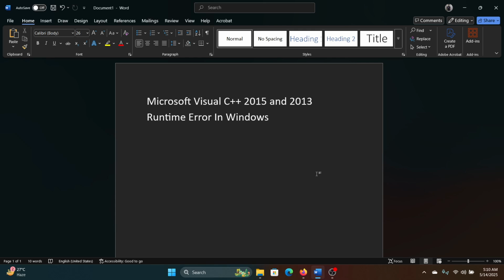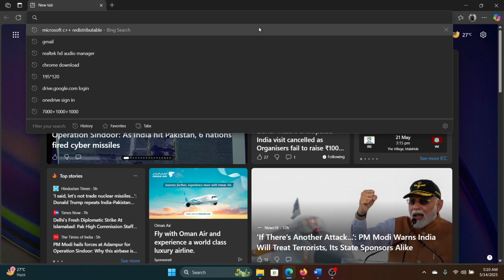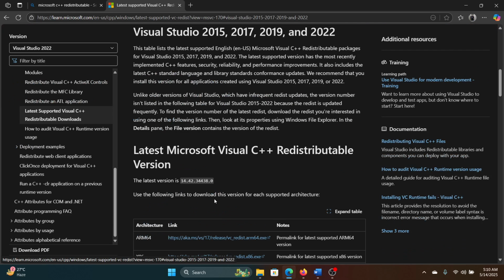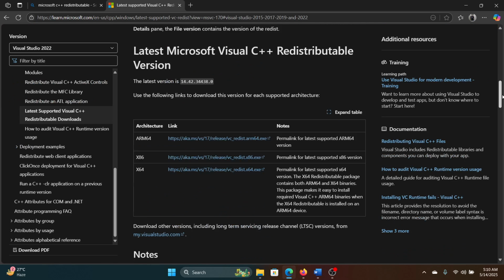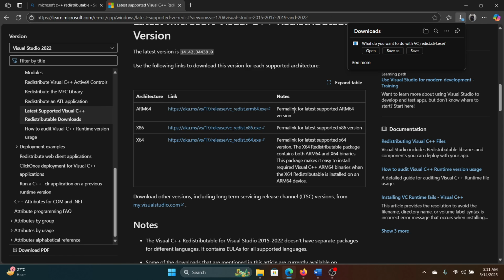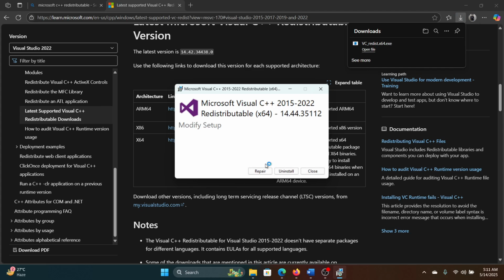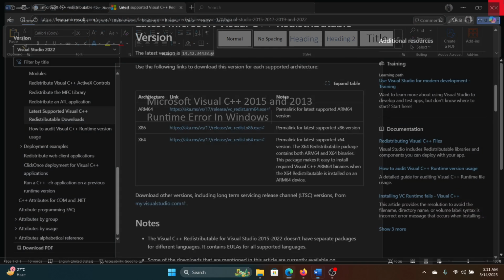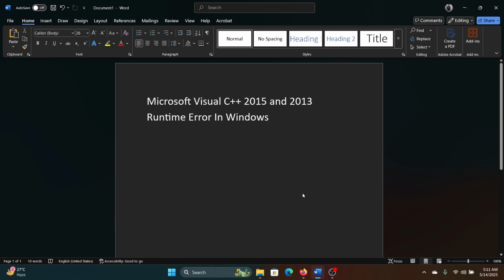Microsoft Visual C++ 2015 and 2013 Runtime Error In Windows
Video Title: Microsoft Visual C++ 2015 and 2013 Runtime Error In Windows

If you wish to Microsoft Visual C++ 2015 and 2013 Runtime Error In Windows, then please watch this video.